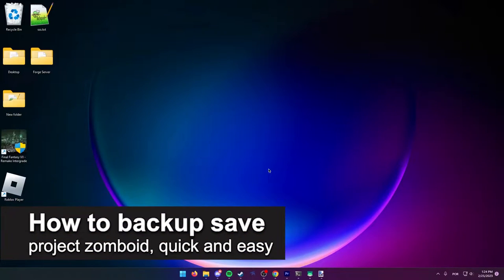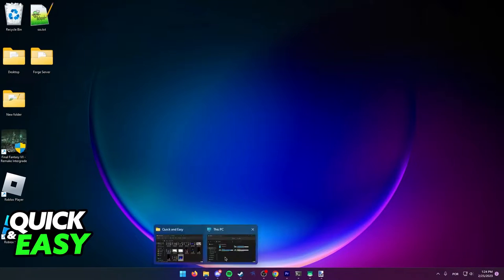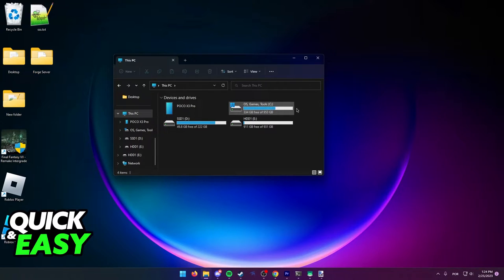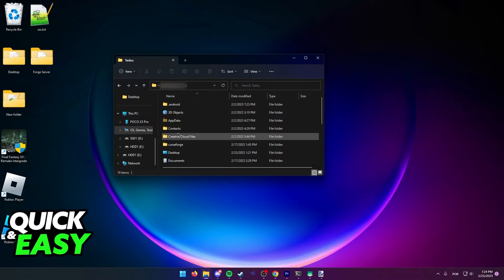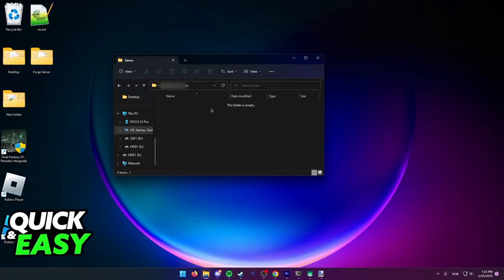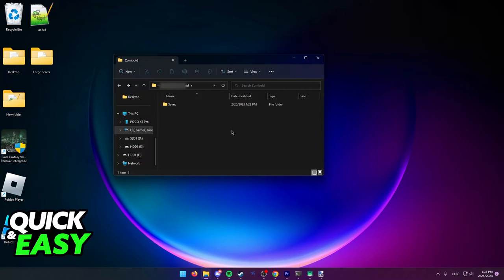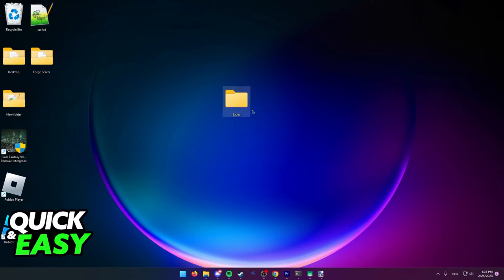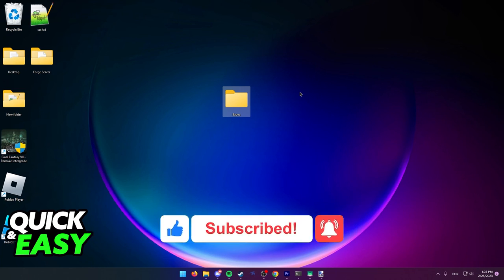How To Backup Save Project Zomboid [EASY!]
In this video I will show you how to backup save project zomboid.

I hope I have helped you with the video!